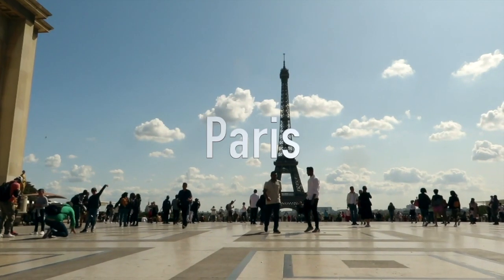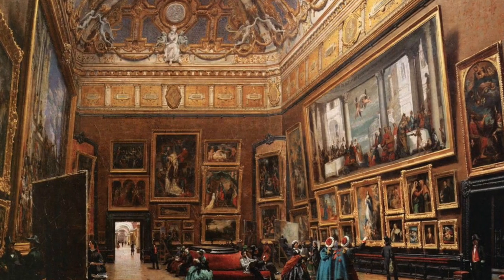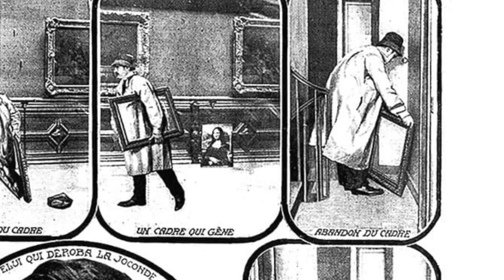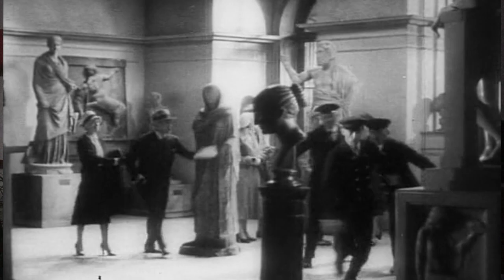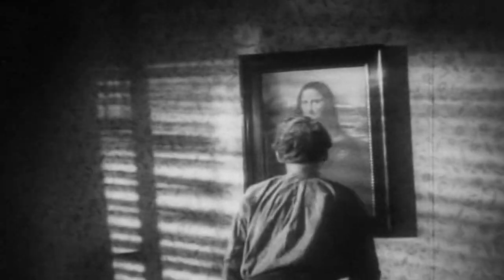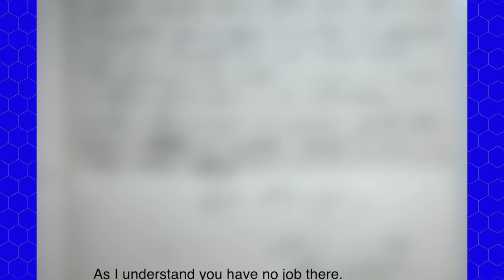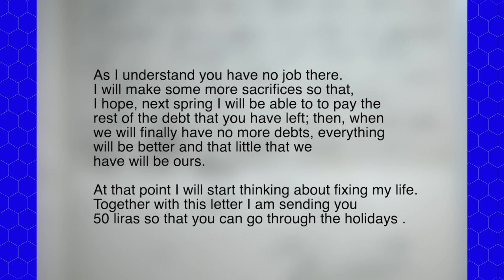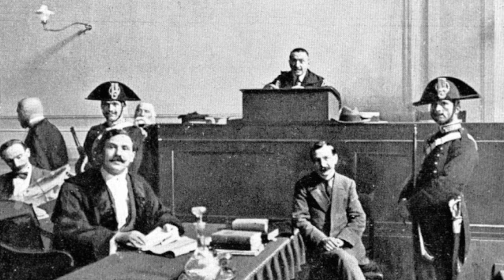The 20th century’s BIGGEST art heist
The Mona Lisa is one of the world's most iconic paintings, but did you know that it was stolen from the Louvre in 1911, in what is widely considered the biggest art heist of the 20th century? In this video, we explore the details of the theft, from the mastermind behind the plot, Vincenzo Peruggia, to the daring heist itself and the eventual recovery of the painting. Join us as we unravel the mystery of the Mona Lisa theft and its lasting impact on the art world.